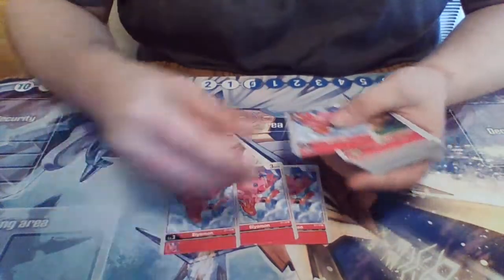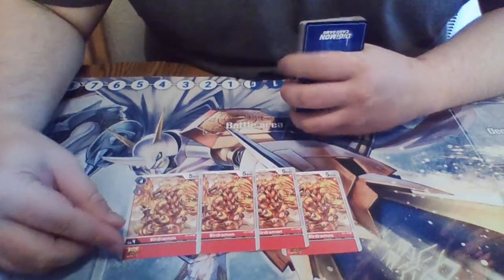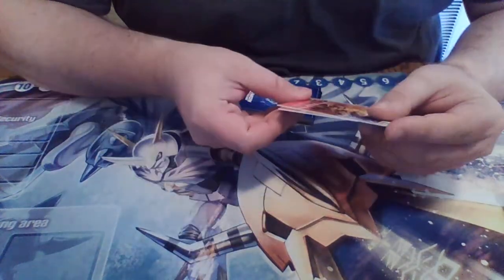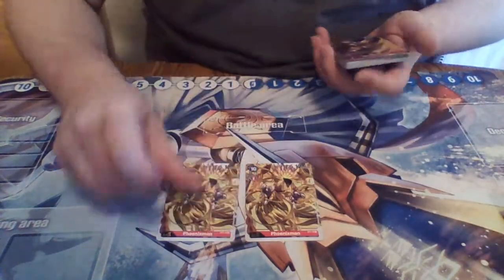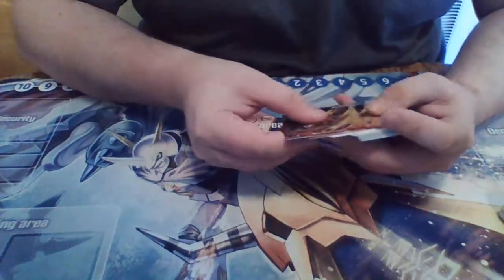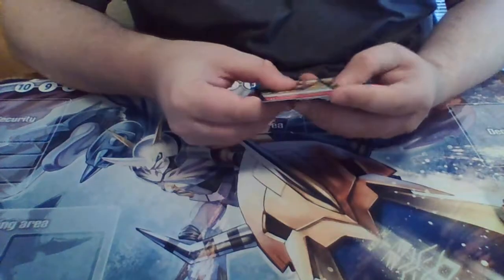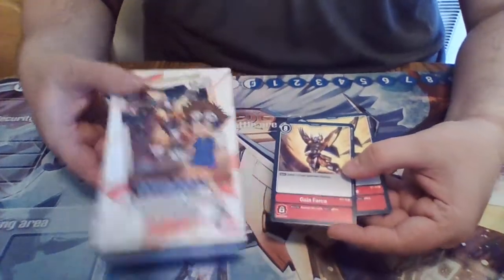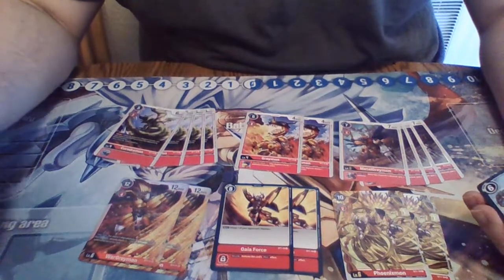Digimon Starter Deck: Gaia Red Opening/Review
This is my opening and review of the Digimon Starter Deck Gaia Red. Red is very aggressive and can hit hard like a tank. Leave all questions and comments below.